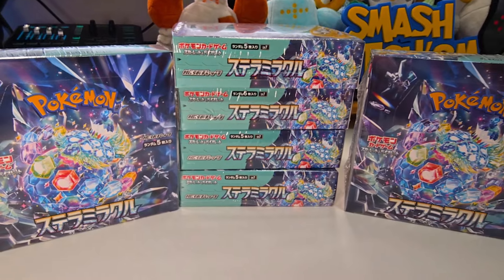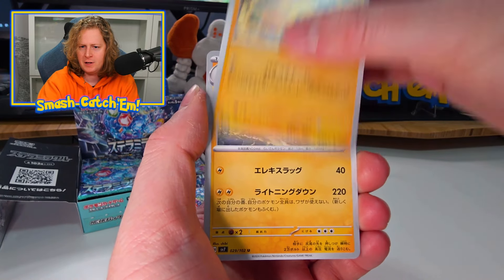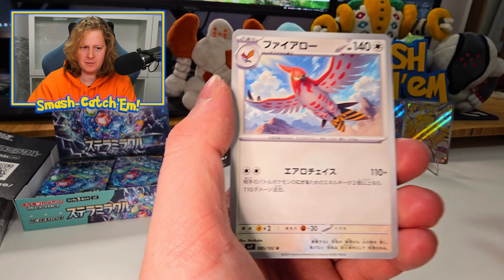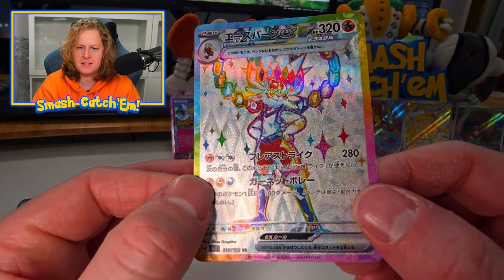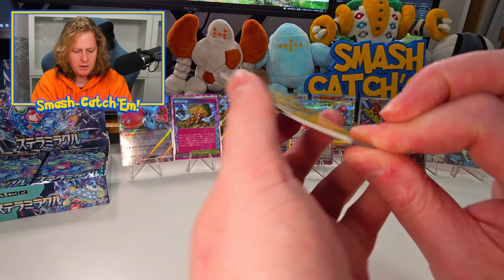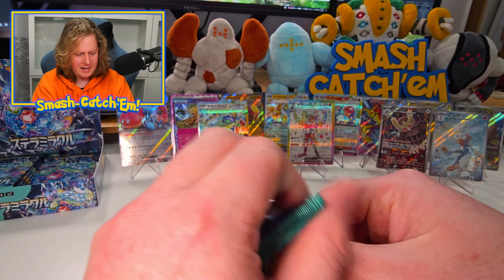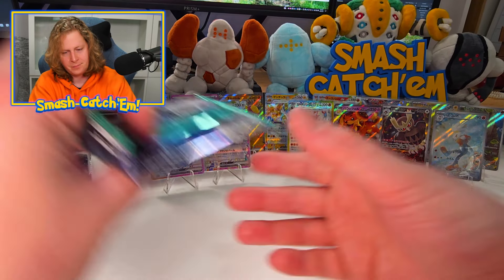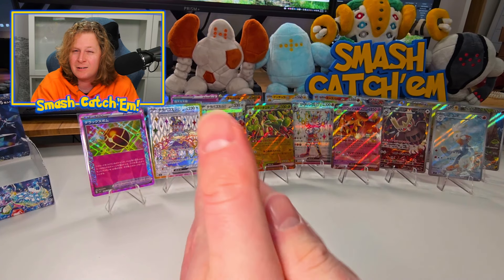Pokemon's BRAND NEW Stellar Tera Types Are Here!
More new new new Japanese sets!

Weekly Pokemon card opening streams, every Friday morning Australia time/Thursday afternoon American time!

Smashing
GREENWITH, SA 5125, AUSTRALIA